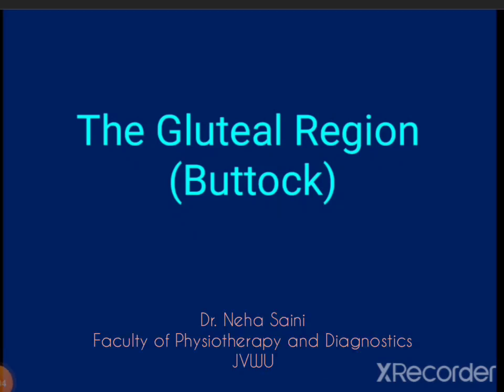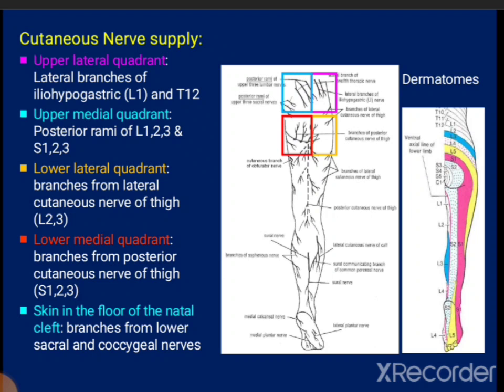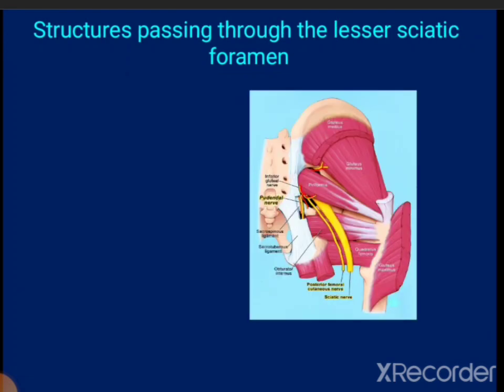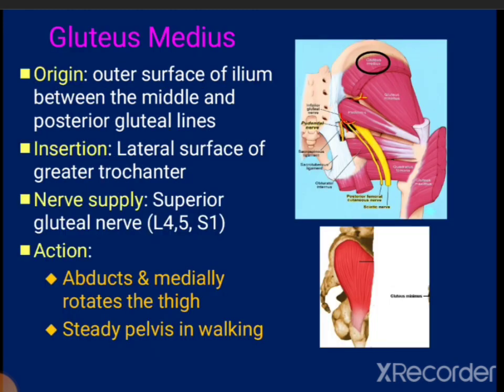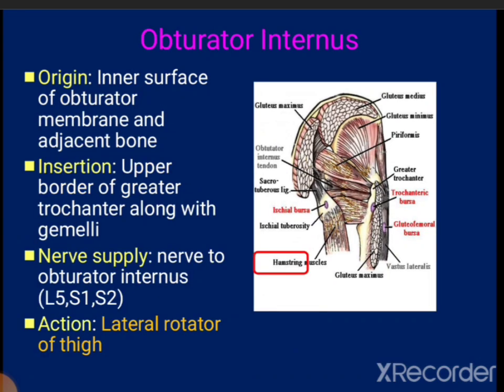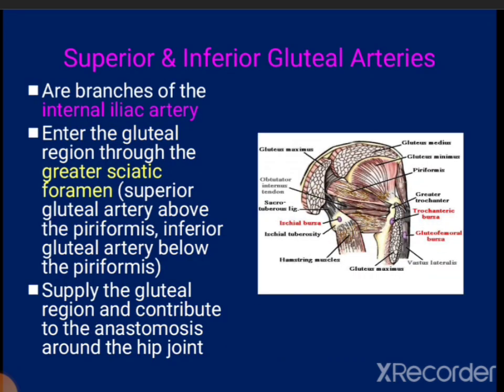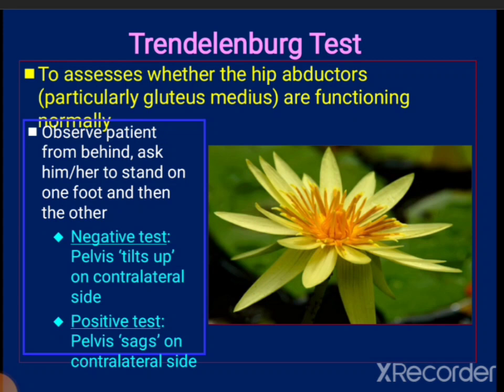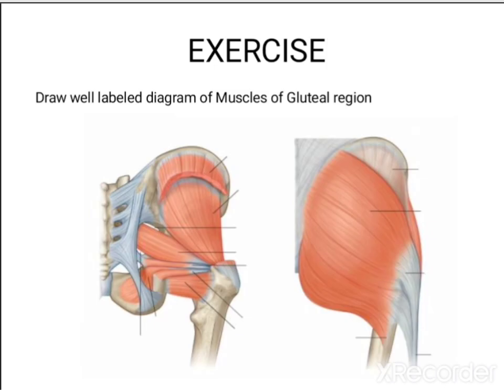Gluteal region muscles